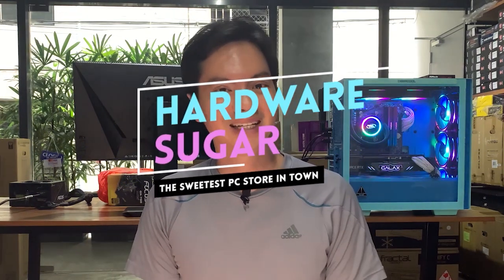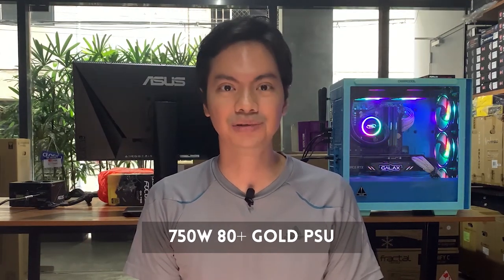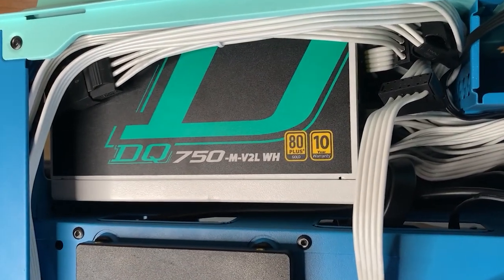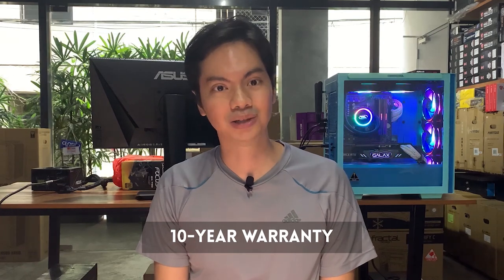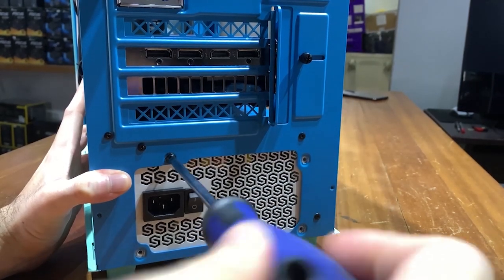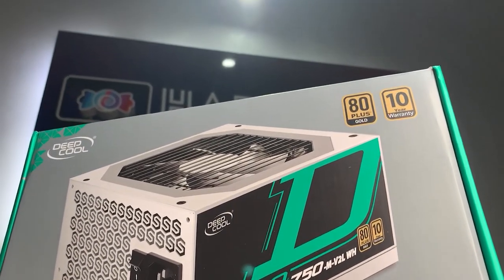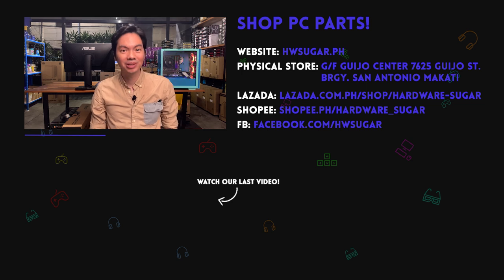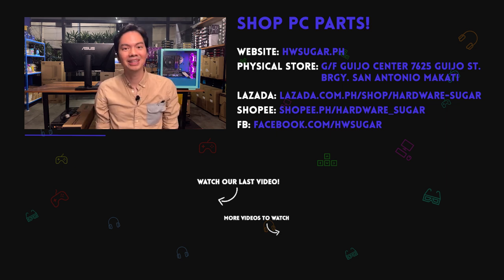DQ750-M-V2L WH Deepcool PSU Review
HIgh quality specs at a below market premium price.

Episode 140x33x21 - DQ750-M-V2L WH Deepcool PSU Review

Third party merchant sites: The above text description may contain links to third party merchant sites. -